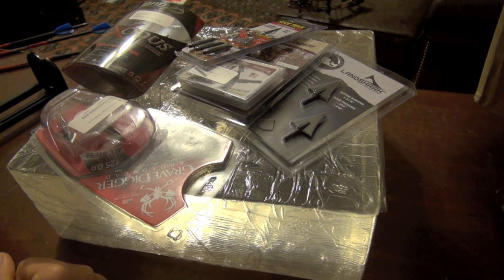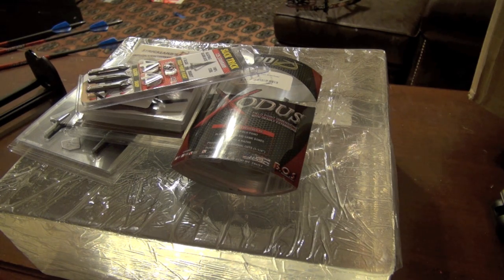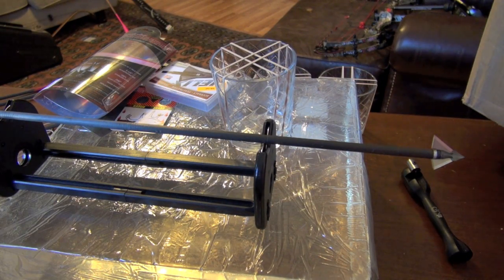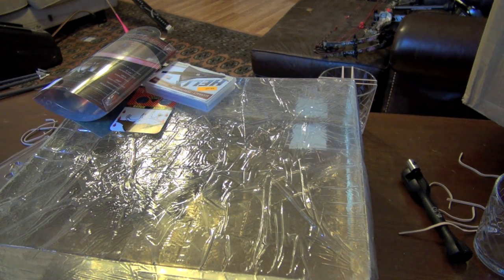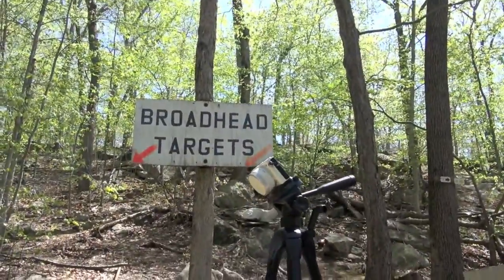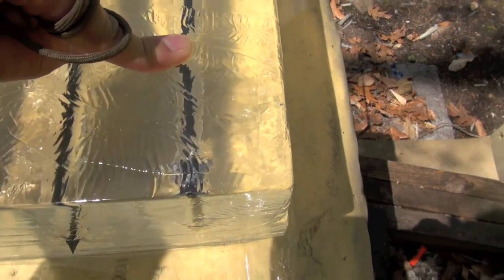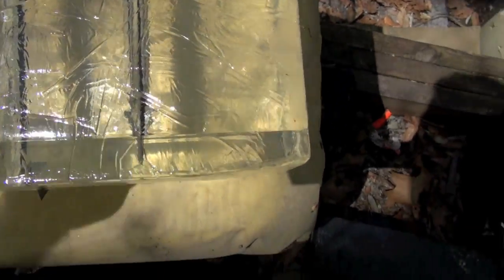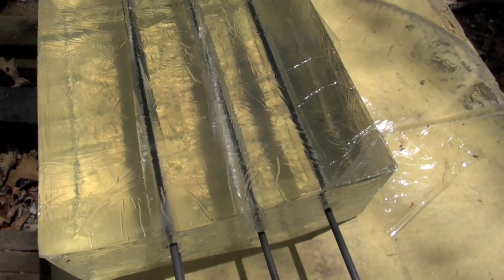Broadhead Test Part 1: Exodus, Slick Trick, Helix, Simmons Landshark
Part 1 of the broadhead test is a out of the box sharpness test and penetration through ballistic gel. High speed camera used to video the broadheads through ballistic gel shot at 400 frames per second and 1200 frames per second.

Broadheads tested: QAD Exodus, Slick Trick Standard, Strickland Archery Helix, and Simmons Landshark.

Ballistic gel used in the test is made by Clear Ballistics.